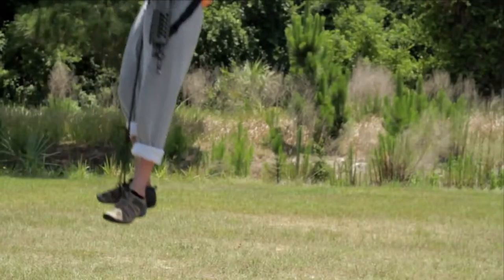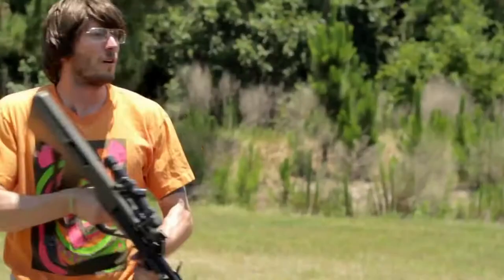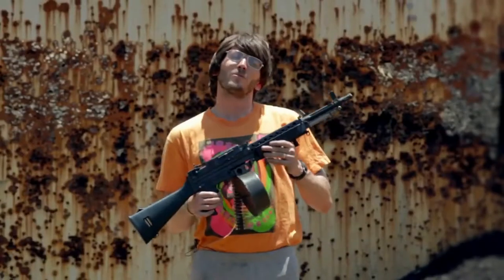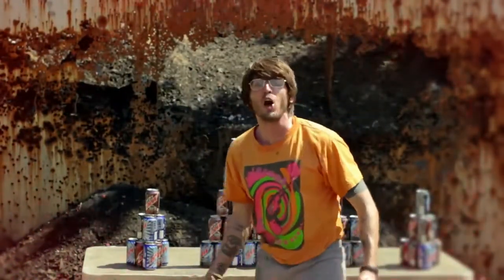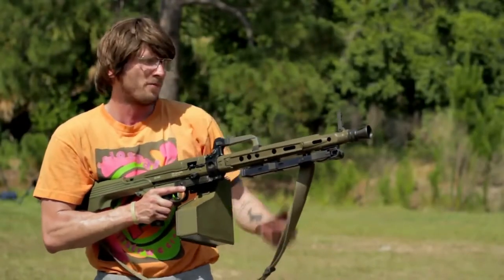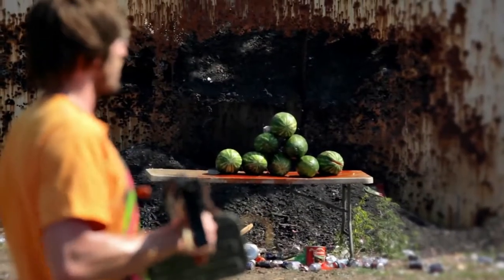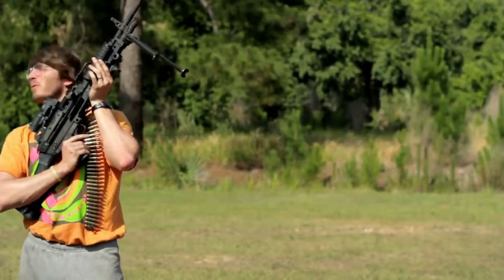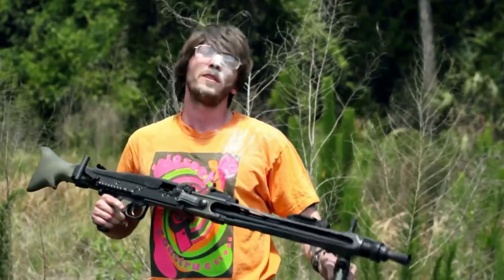Carnik Con - Light Machine Guns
Re-Upload

We hope you're doing well Ashley